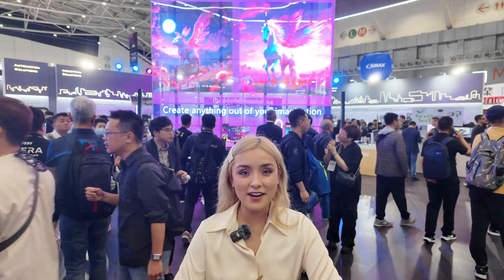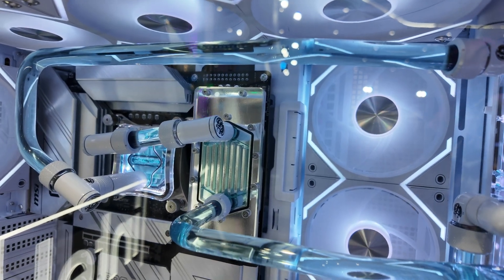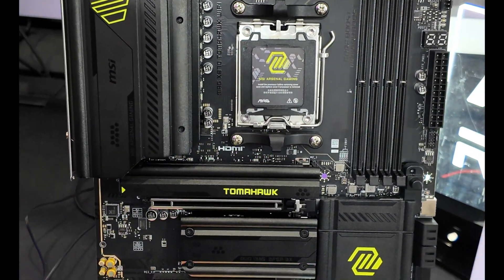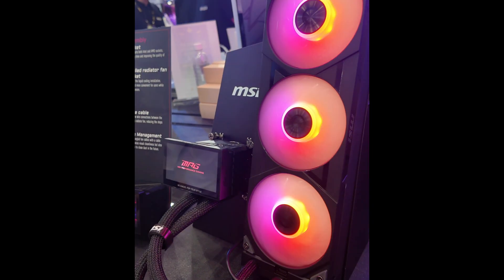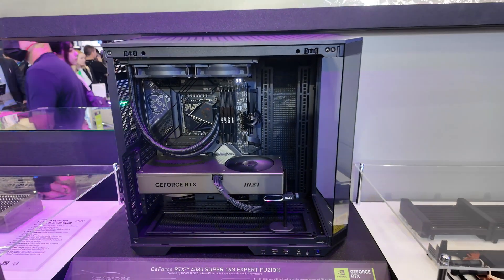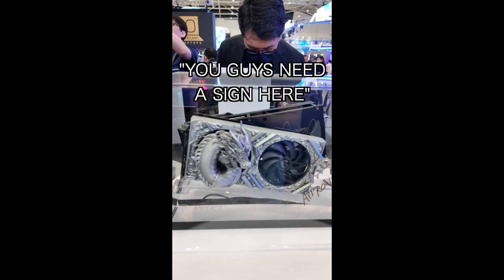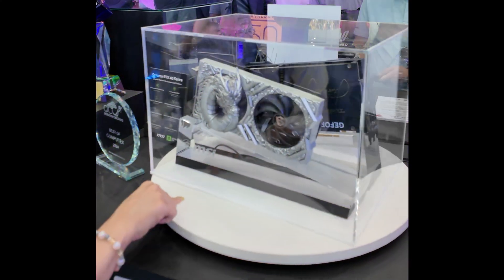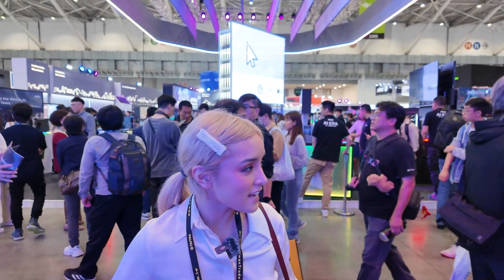MSI Booth Tour COMPUTEX 2024 | CAMM2 | Every GPU | New MOBOs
My visit took place on Tuesday, June 2, 2024 and we check out pretty much every single GPU at the booth including the RTX 4090 24GB SUPRIM FUZION GPU and all the other models.  There were also brand new mobos including the first Arrow Lake motherboards and a cool concept in the Project Zero Plus z790.

0:00 Intro
0:28 Project Zero Plus Motherboard and CAMM2
2:17 MSI Arrow Lake Motherboard
2:35 AMD Tomahawk Motherboard MAGx870
3:29 AMD MSI  Pro x-870p Motherboard
3:42 MSI MPG Liquid  Core Liquid P Series AIO
4:04 MAG Coreliquid A Series AIO
4:15 MPG Velox Dual Bladed Fans
4:43 MSI Fuzion GPUs
5:51 AI Generated Shrouds
5:55 Autographed by Jensen Huang
6:50 Aircooled GPU lineup
7:48 DataMag Storage
8:18 AI Artist x MSI Chat
8:36 Thank You